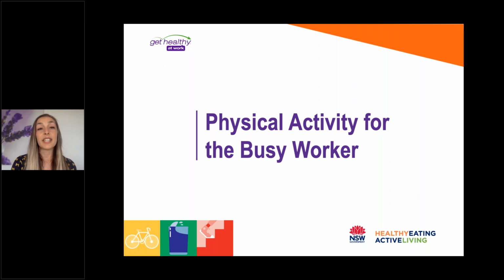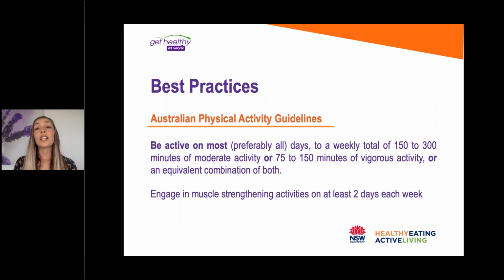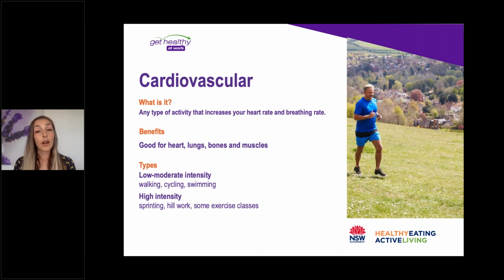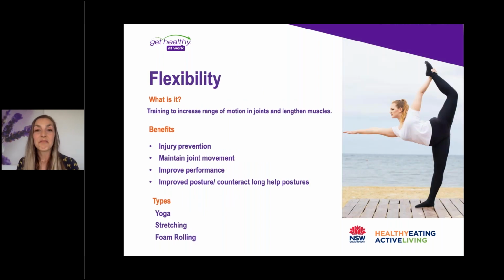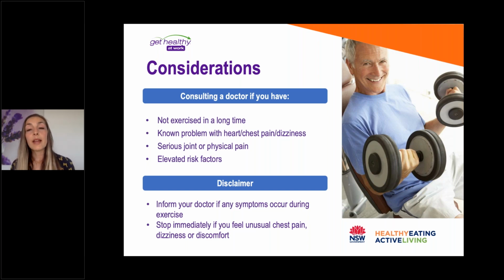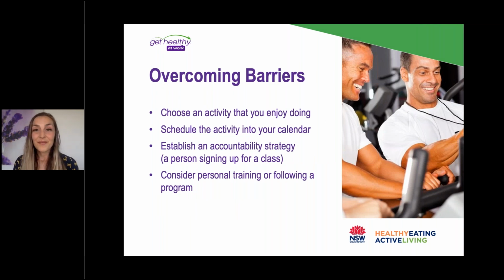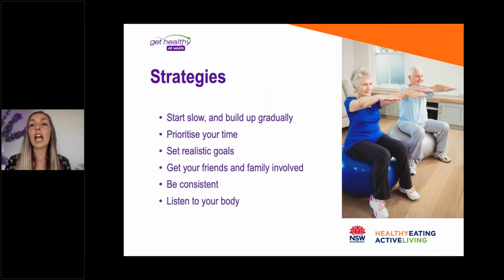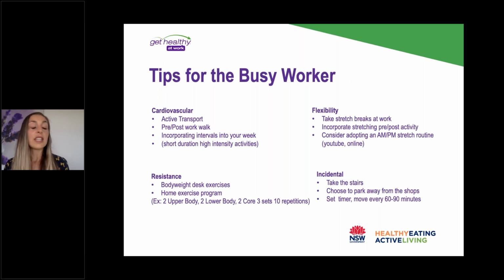Get Healthy at Work Webinar - Physical Activity for the Busy Worker